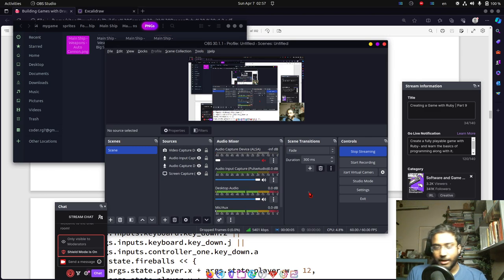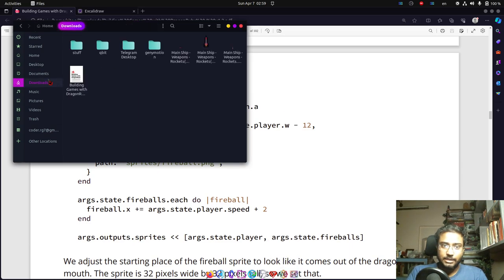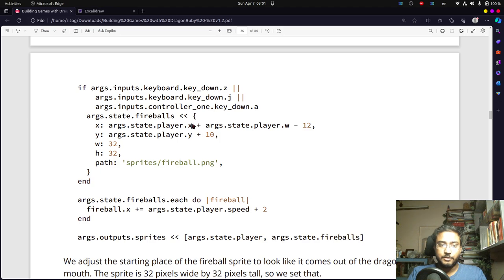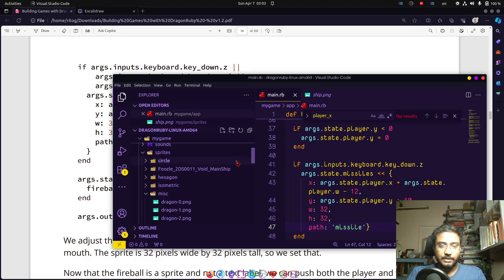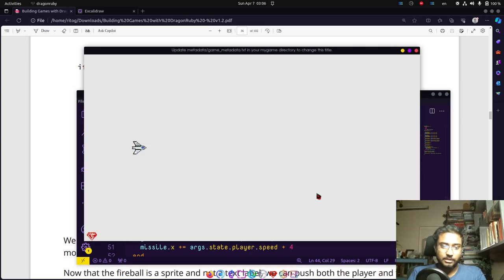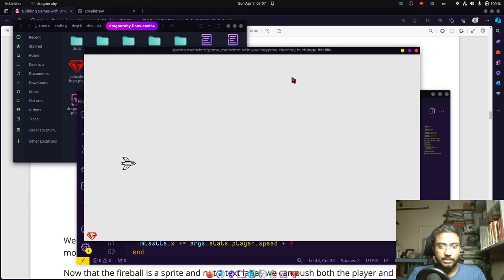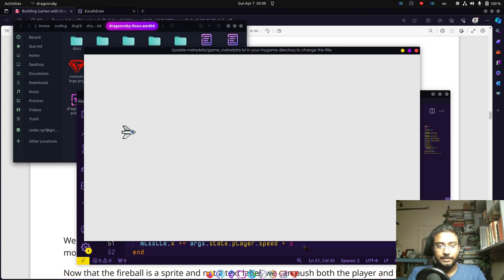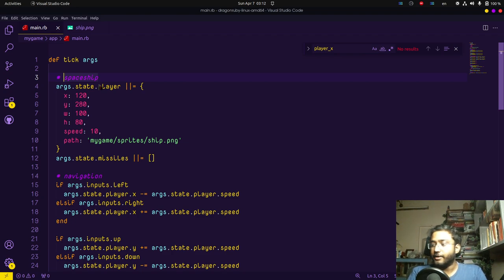Rendering Missiles, Comments | Creating a Game with Ruby | Part 9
In this fun and simple game development video, we learn how to render the missile sprite, and to position it according to the spaceship position. We also take the opportunity to add some comments to our code.